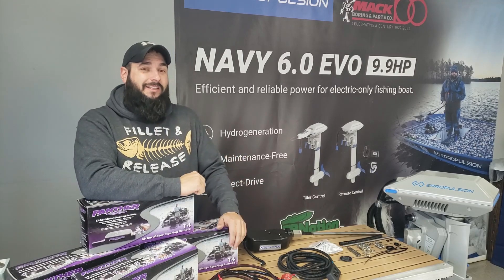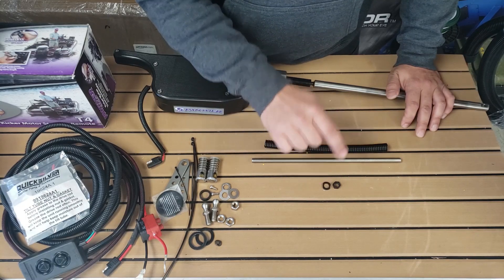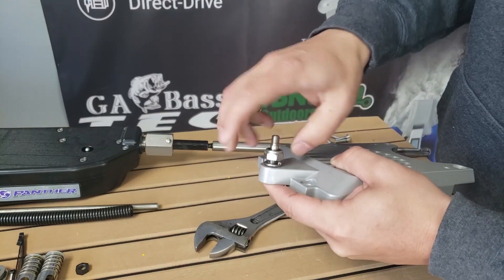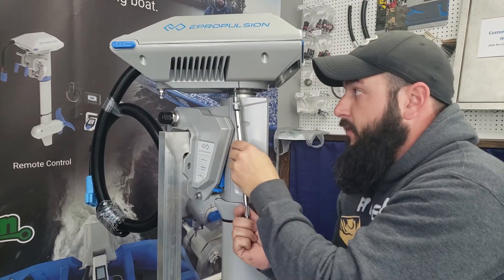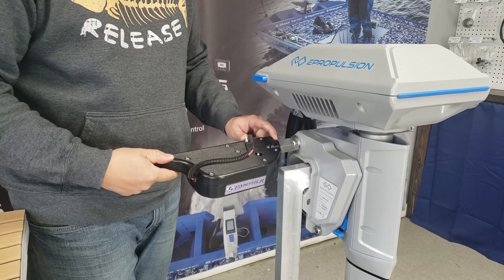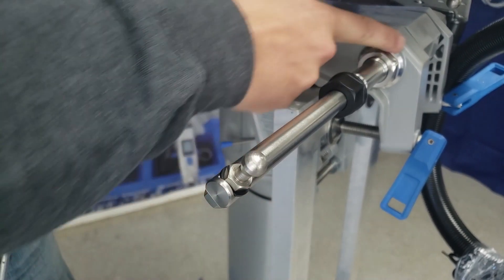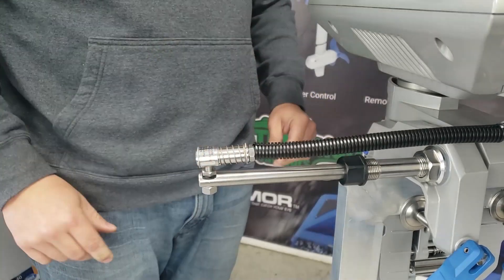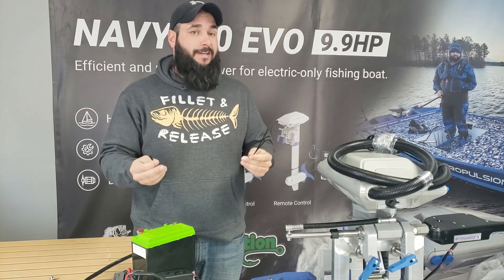Panther T4 Electric Steering Install for Epropulsion Navy Evo 3.0 and 6.0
This video is step by step instruction on how to install an electric steering on an Epropulsion Navy Evo electric outboard.